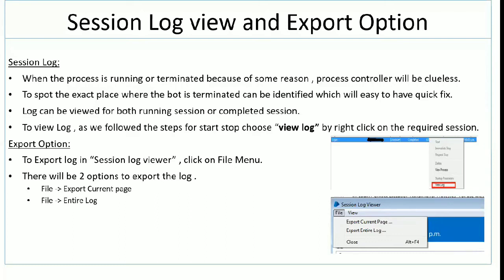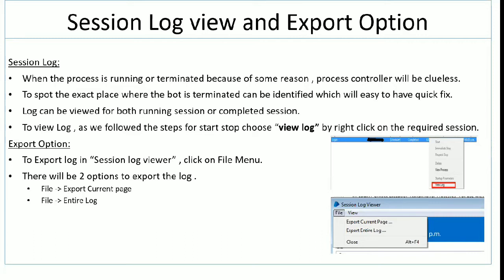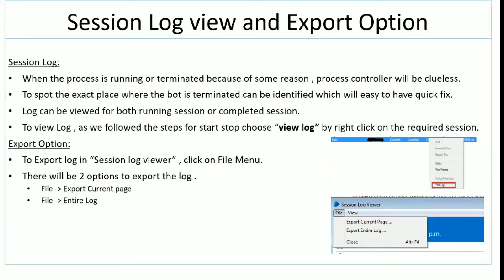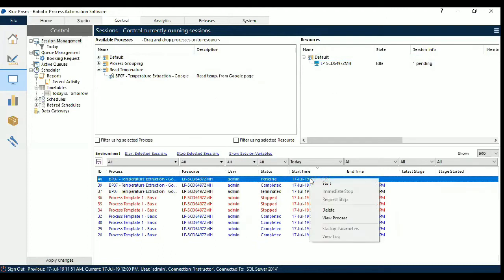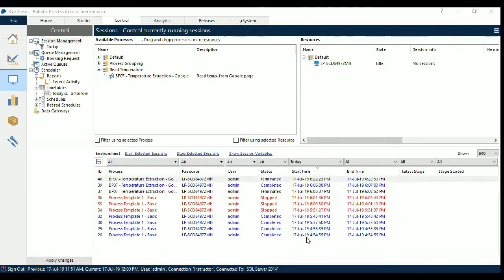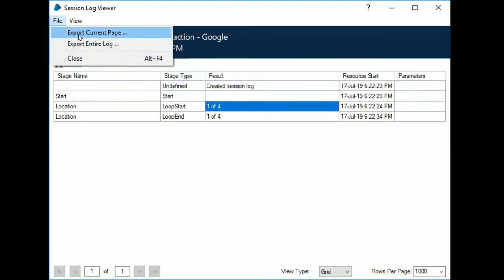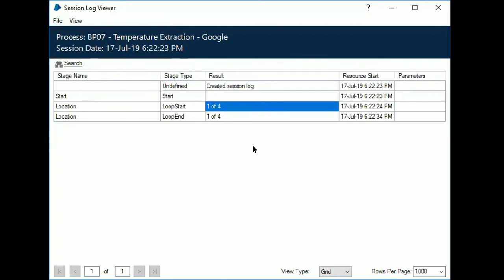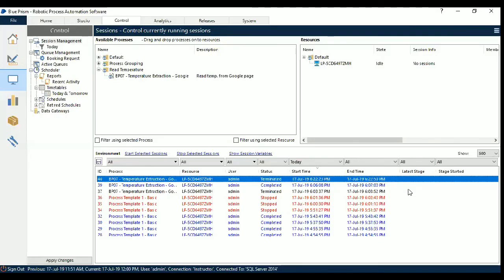Blue Prism - Session Log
What is the purpose of the session of Log?